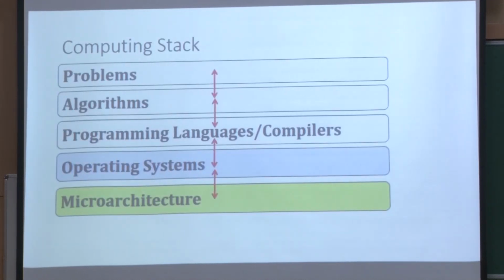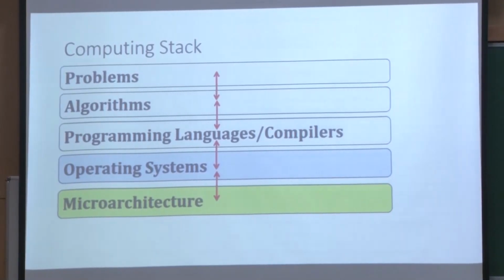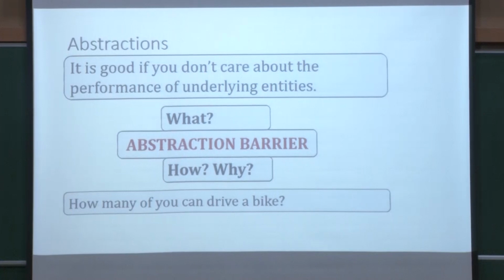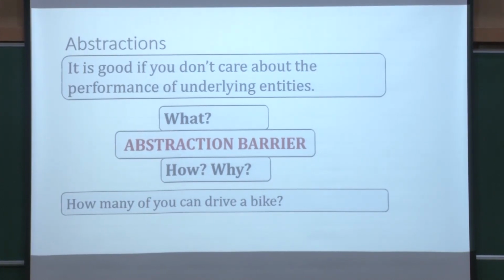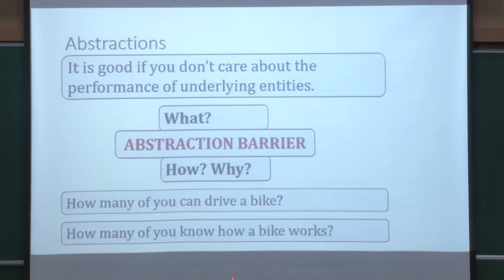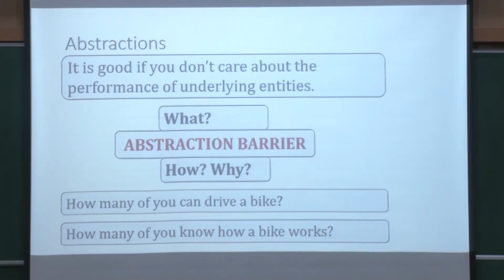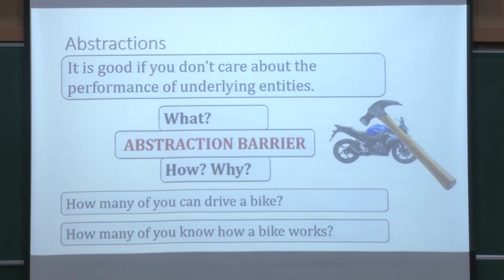CASS '18: Welcome note by Biswa